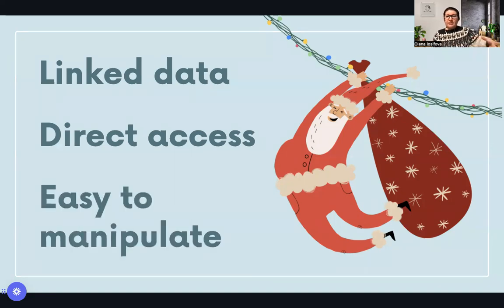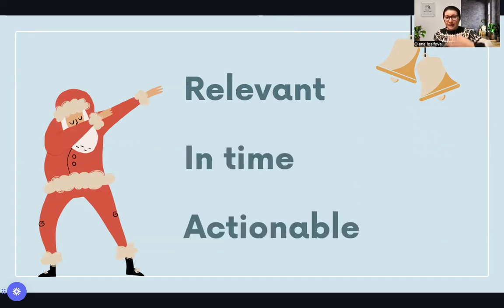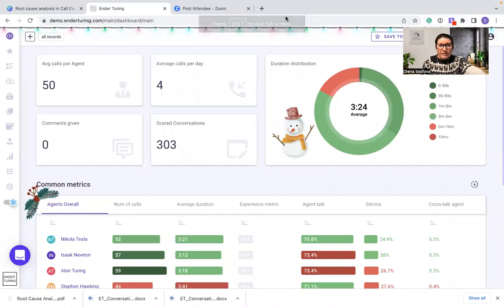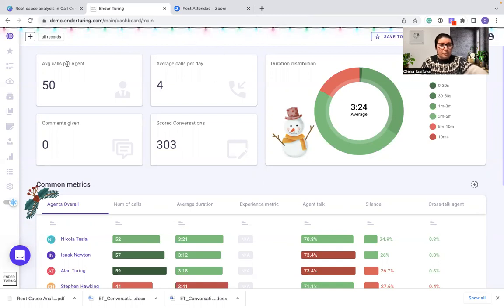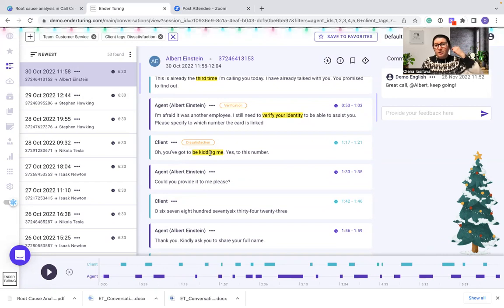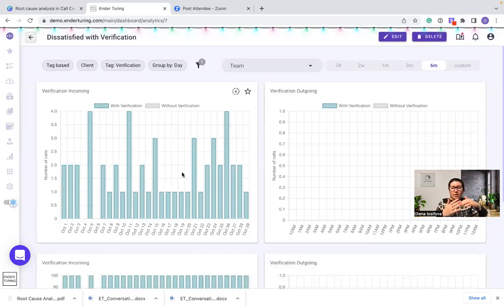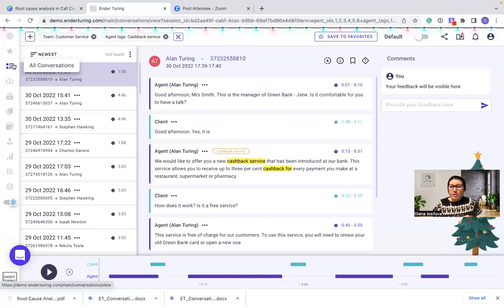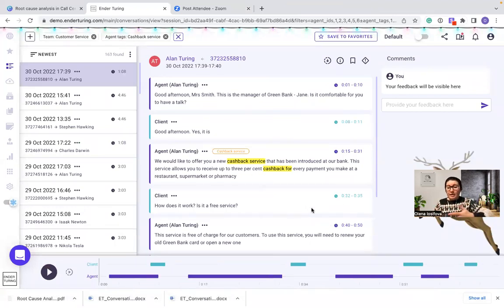Ender Turing root cause analysis in call centers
Let's see how to define the root cause of problems Contact Center solves every day.
Define cost drivers and calculate how much they cost a company.
Transform Contact Center inbound communication into revenue streams